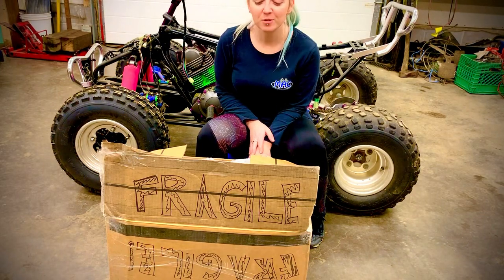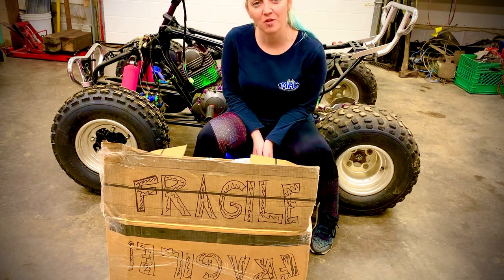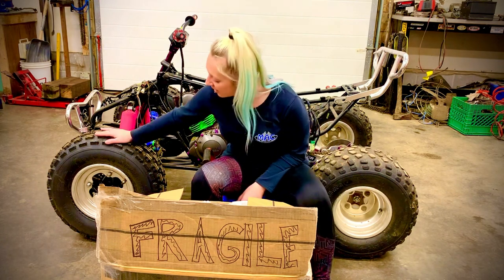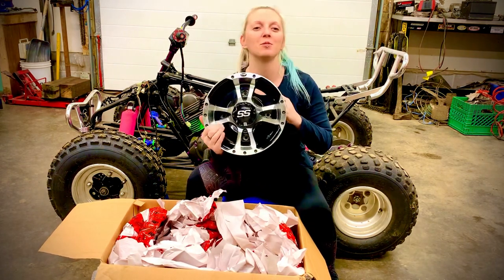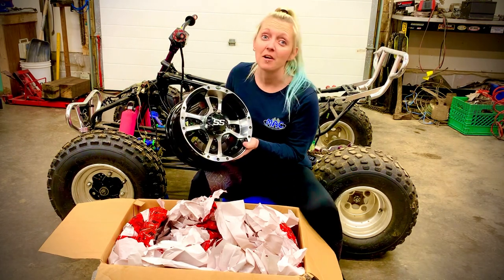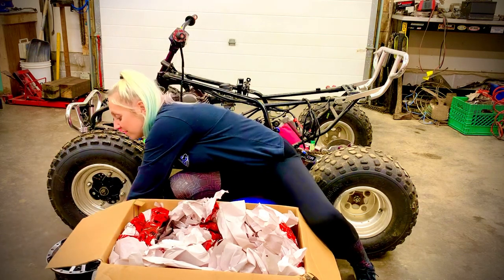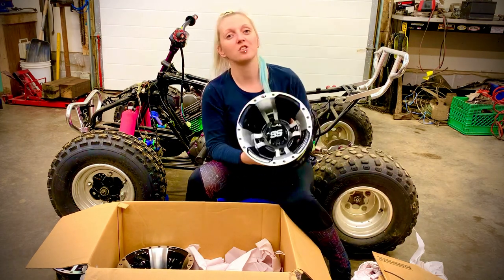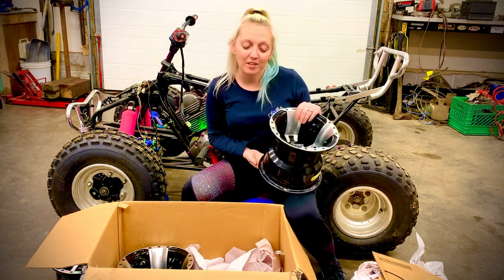FANMAIL! 🤯 YOU WILL NOT BELIEVE WHAT WAS MAILED TO US! 📦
This is THE BEST PACKAGE we have ever been sent!!

If this doesn’t motivate us to get back on the Raptor build I don’t know what will! 😍

I still can’t believe these were given to us!! Mailed the way from Alberta to make sure the Raptor looks outstanding!